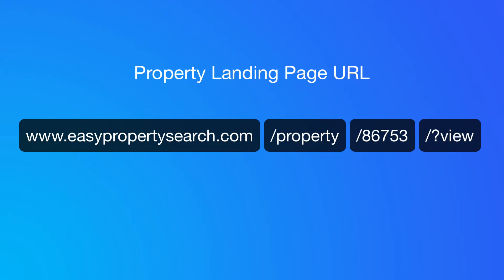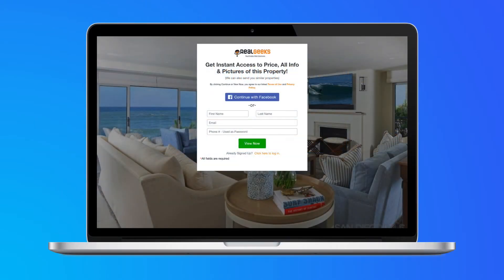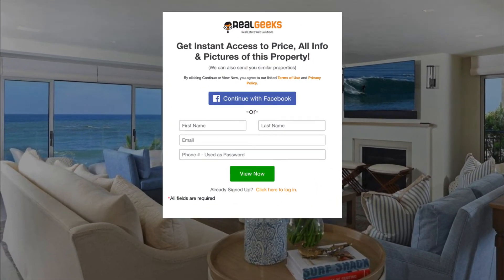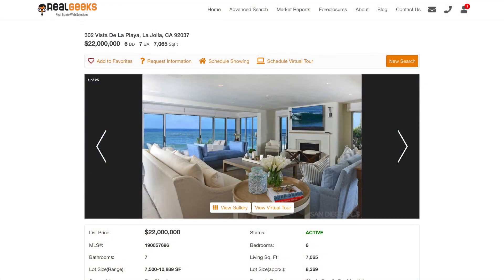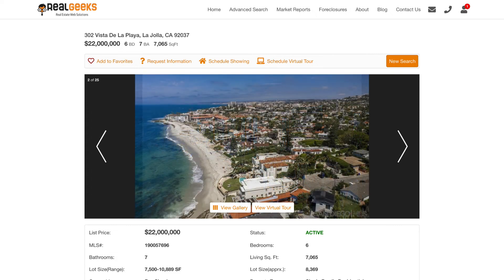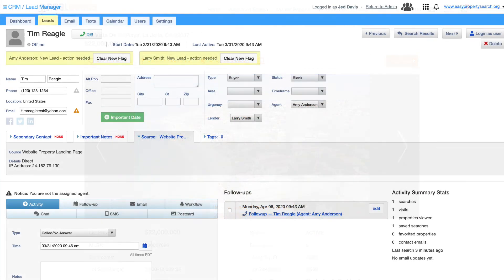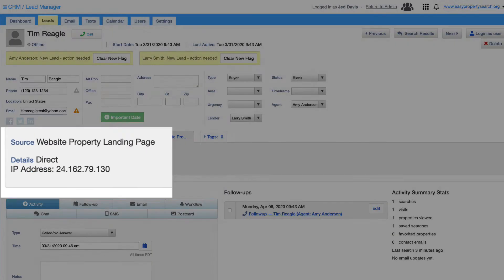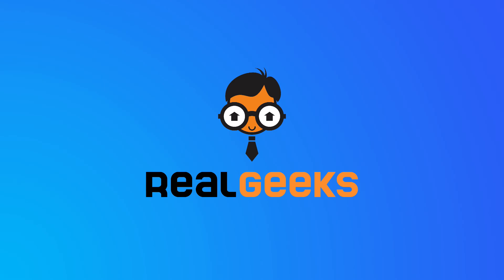Generating Property Landing Pages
Property landing pages are a great way to market your listings and generate new leads on social media!

Watch this short video to learn how to generate them for your Real Geeks website